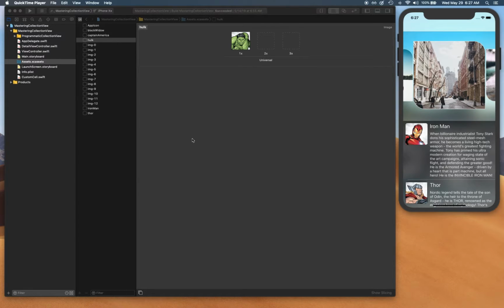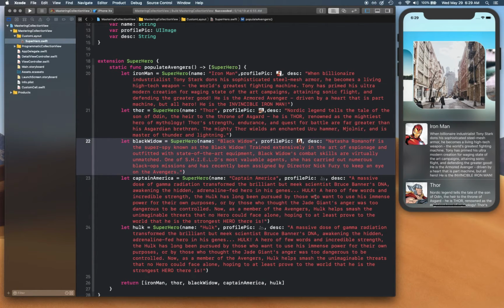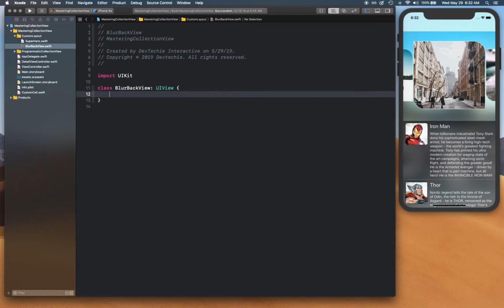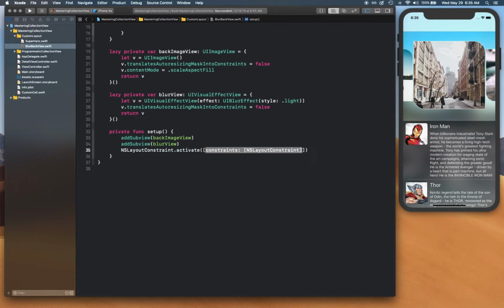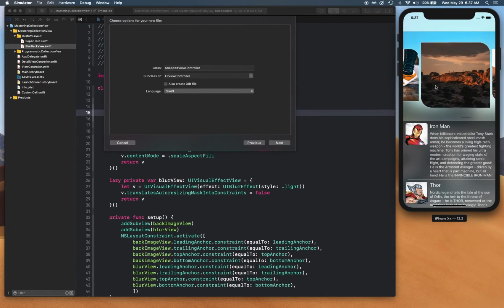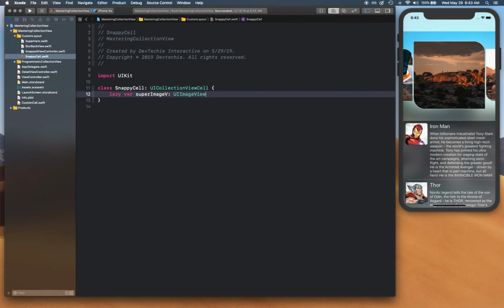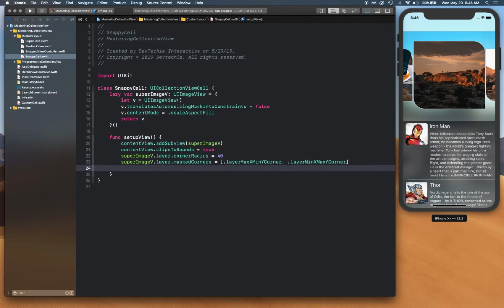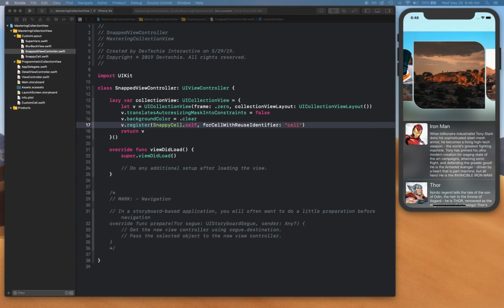CollectionView Custom Layout Set Up Controller